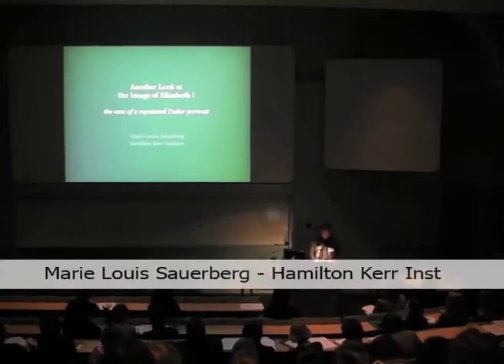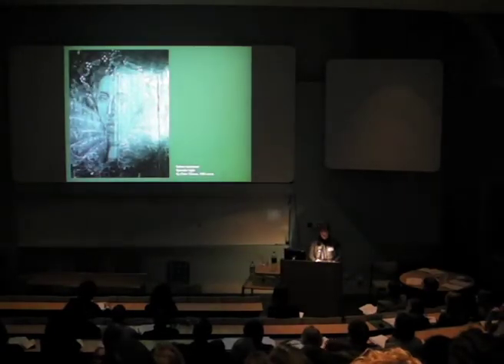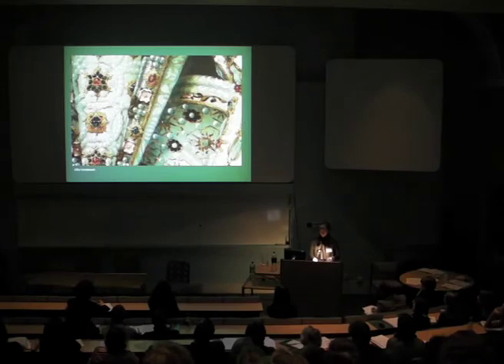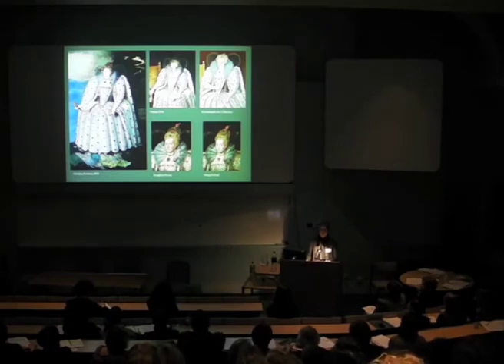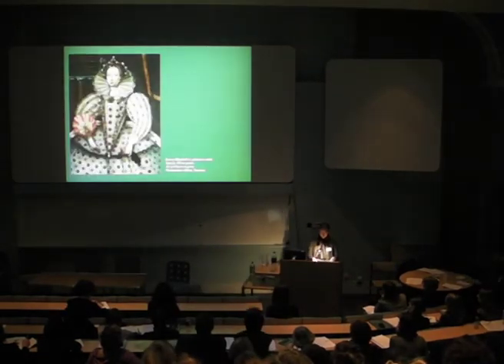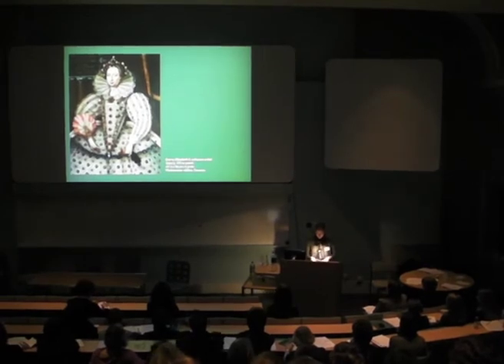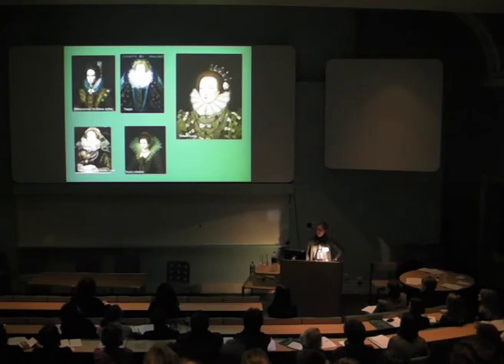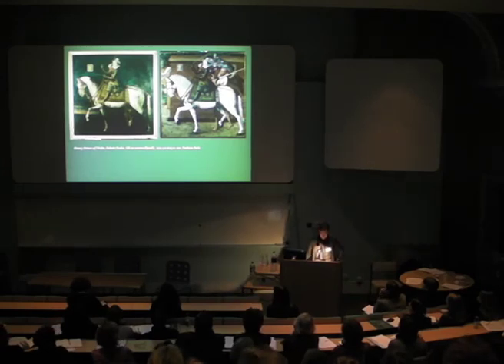Making Art in Tudor Britain - Marie Louise Sauerberg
Presentation by Marie Louise Sauerberg (Paintings Conservator and Assistant to the Director, Hamilton Kerr Institute) on eighteenth-century representations of Elizabeth I -- a case study of a repainted Tudor portrait, given as part of the conference 'Tudor and Jacobean Painting: Production, Influences and Patronage' hosted by the National Portrait Gallery and the Courtauld Institute of Art in December 2010, and funded by the British Academy and The Paul Mellon Centre for Studies in British Art.

The Making Art in Tudor Britain project based at the National Portrait Gallery aims to help transform our understanding of artistic production in sixteenth- and early seventeenth-century Britain. By undertaking a scientific survey on over 120 of the Gallery's most important portraits it is exploring the production, influences and patronage of painted imagery at this period. A three day conference in December 2010 with around 25 speakers explored these questions.